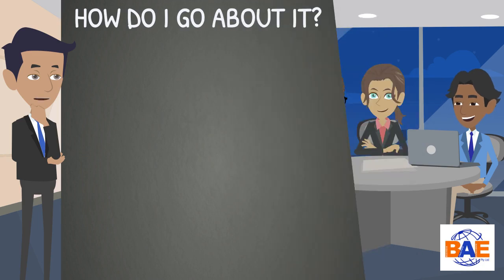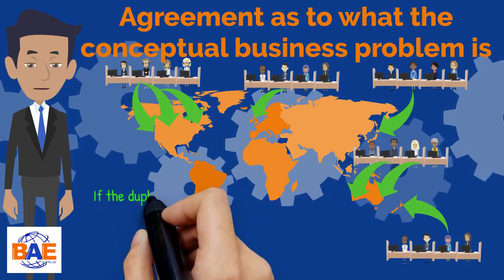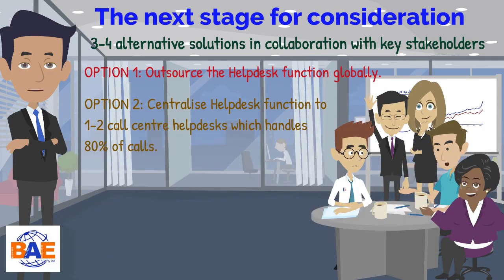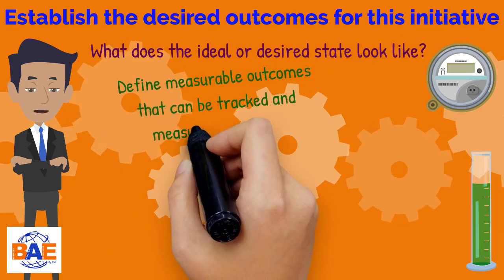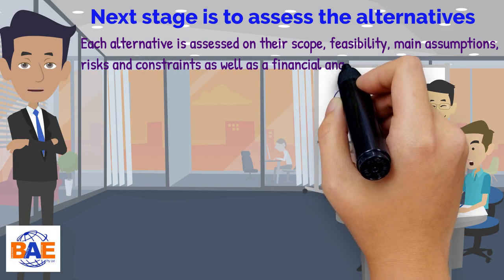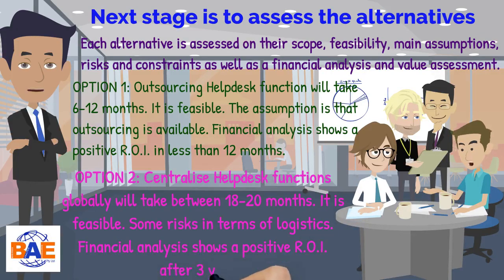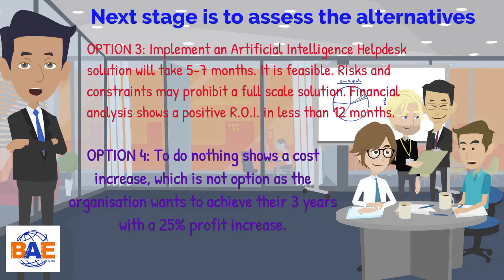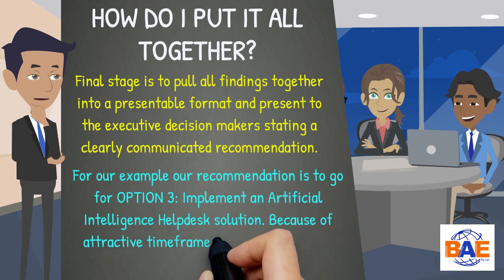How to Write a Business Case? Lesson 3 / 15 | Business Analyst Course - Project Management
This “Write a Successful Business Case” video training series is a training course that will teach you what you need to know about developing a successful business case. The complete course is included in the Playlist below. It consists of a total of 15 short video lessons.

LESSON 3: During this video lesson we discuss the following: Example Of What To Consider When Developing a Business Case

FREEBIES

SOFTWARE RECOMMENDATIONS